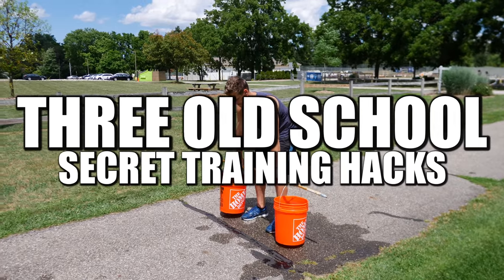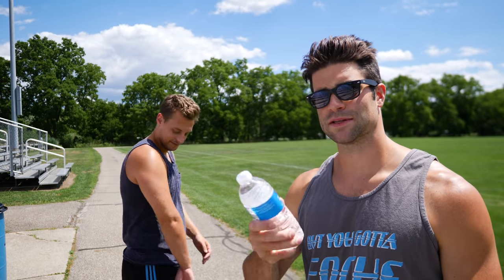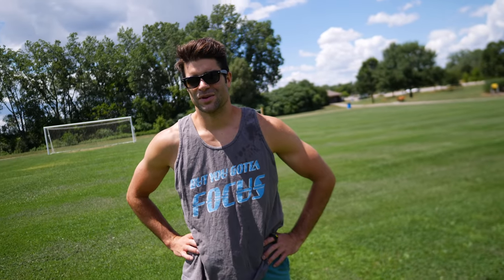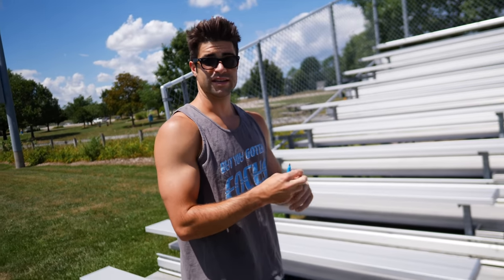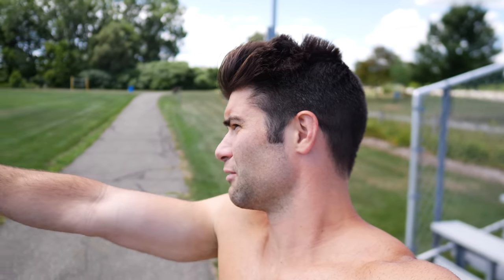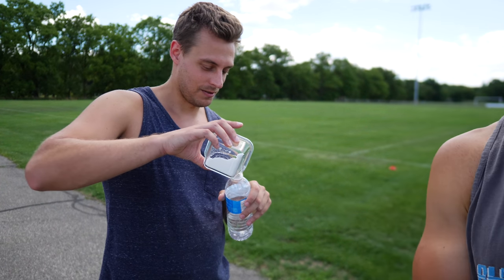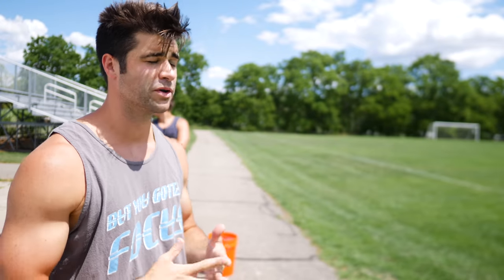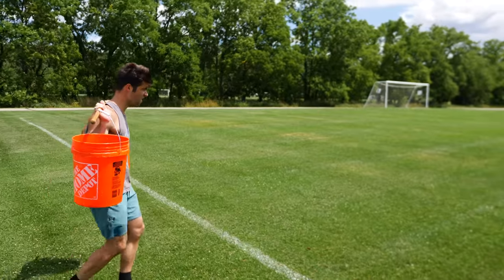3 Forgotten Hacks to Get Faster - Trying them Out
Joey and I try out 3 "oldschol" coaching techniques (Idk exactly let me know if you have used one of these recently) and see if they may improve our strength, speed and endurance.

In my opinion, the first one was the most compelling.